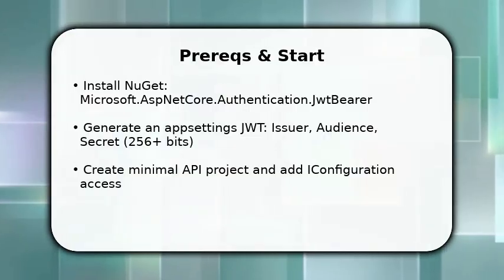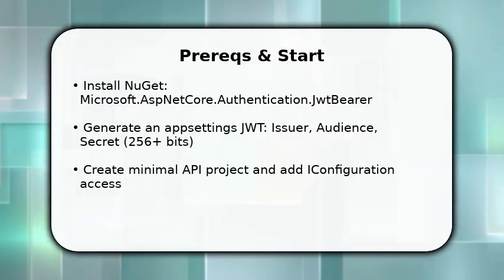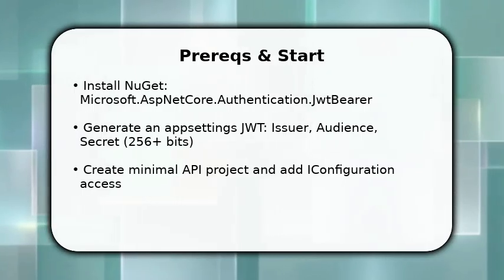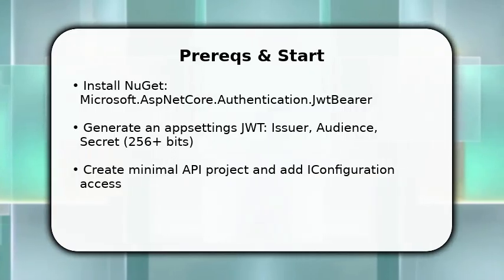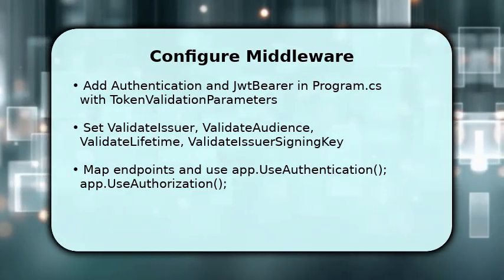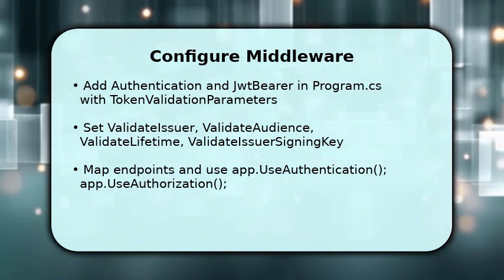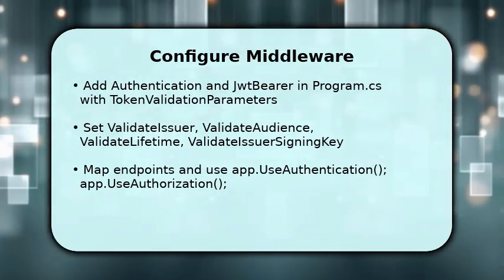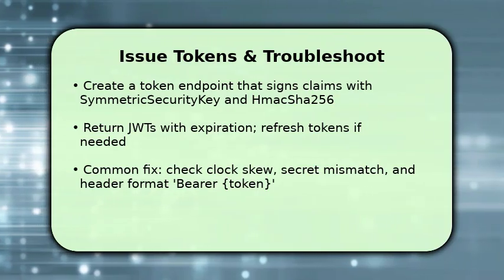How to Implement Jwt Authentication in Asp.net Core - Easy Guide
Dive into the world of secure authentication in ASP.NET Core applications by mastering JWT implementation with this easy-to-follow guide. Learn step-by-step how to set up JSON Web Tokens for user verification, manage token lifecycle and ensure your application's security.